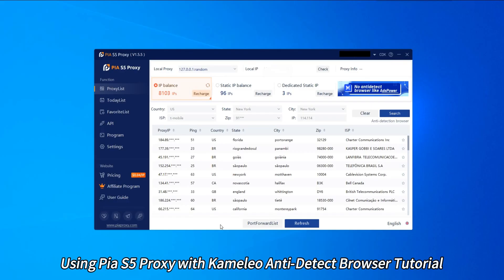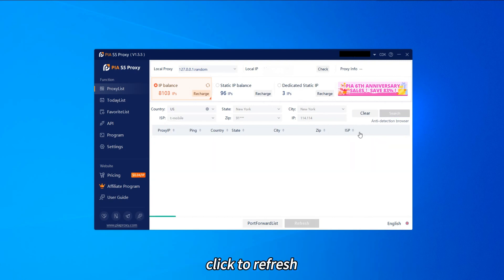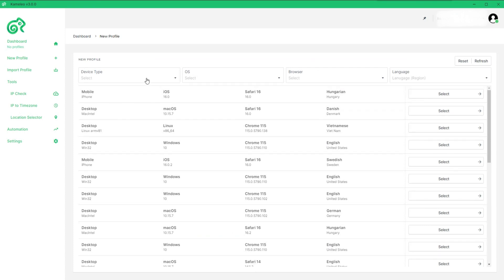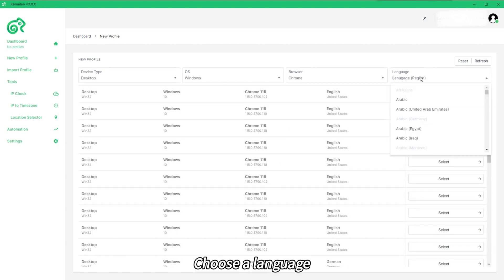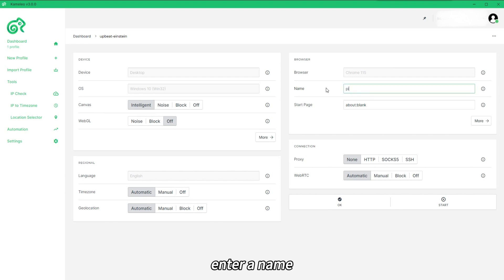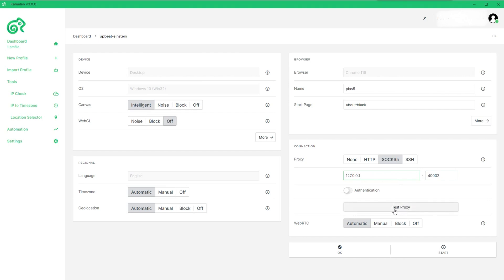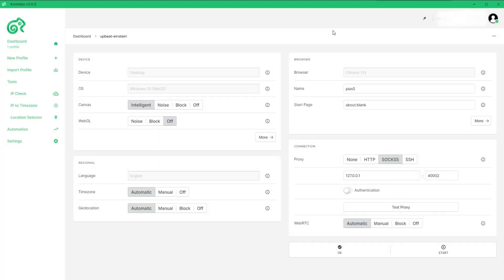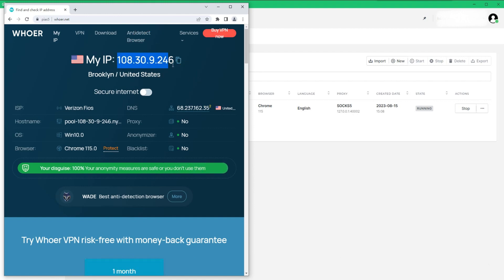How to use Pias5proxy with Kameleo Anti-Detect Browser for proxy configuration settings?